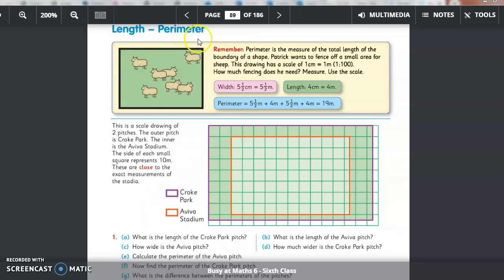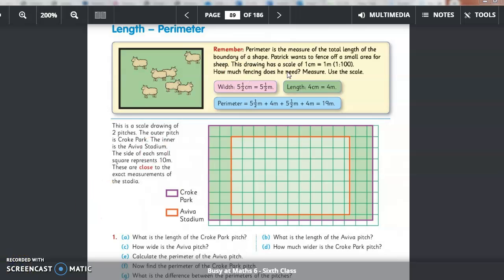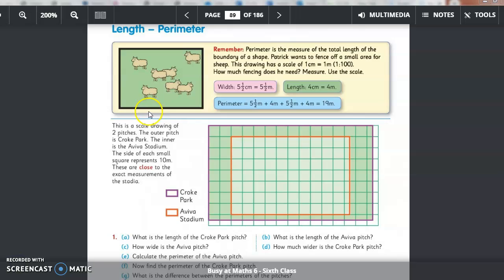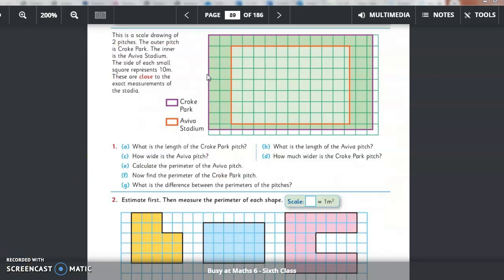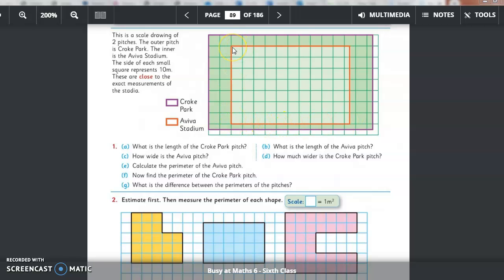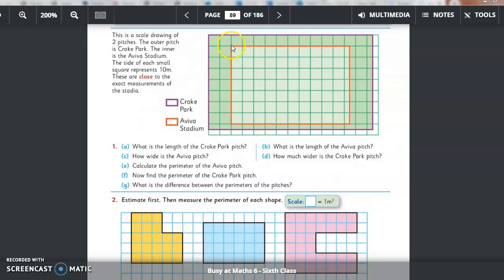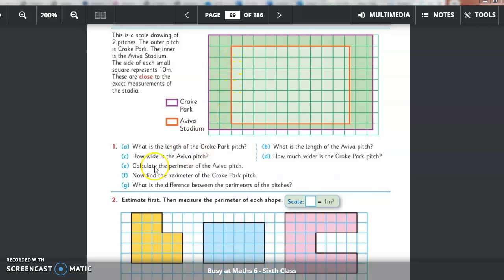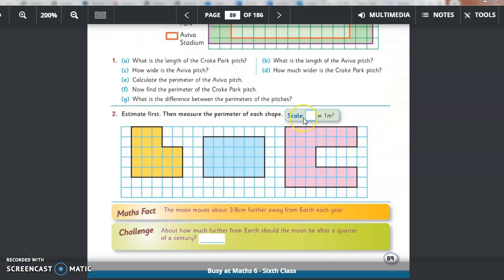Busy at Maths 6 Length p89